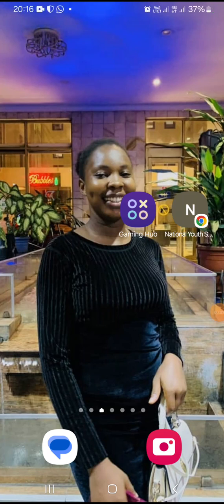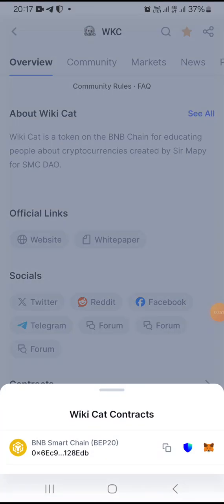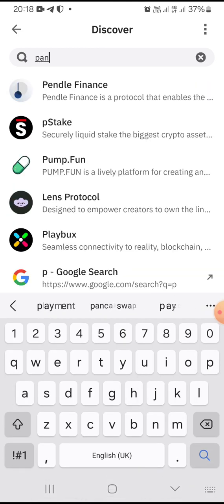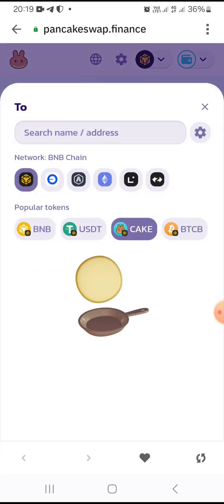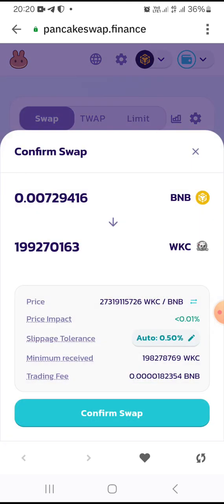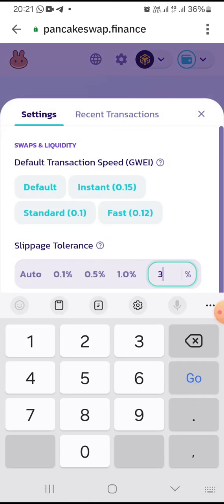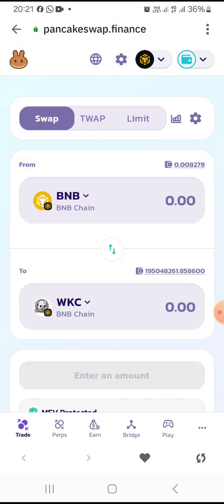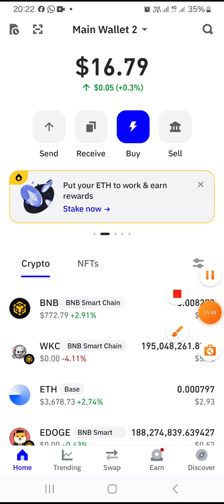STEP BY STEP GUIDE HOW TO BUY WIKICAT ON TRUST WALLET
Step-by-Step Guide: Buying WikiCat Token on Trust Wallet (iOS/Android)Buy WikiCat Trust Wallet
     How to buy WikiCat
       WikiCat tutorial
       WikiCat Trust Wallet
      WikiCat purchase guide
      Add WikiCat to Trust Wallet

  WikiCat coin how to buy
Buy WikiCat PancakeSwap
    Swap BNB for WikiCat
     Add custom token Trust Wallet
    WikiCat contract address
    Buy BSC tokens Trust Wallet
     Connect Trust Wallet to PancakeSwap
    Find WikiCat contract
Crypto tutorial for beginners
       How to use Trust Wallet
      How to use PancakeSwap
     Buy meme coin Trust Wallet
       BSC token guide
      New crypto how to buy
      Trust Wallet DEX tutorial